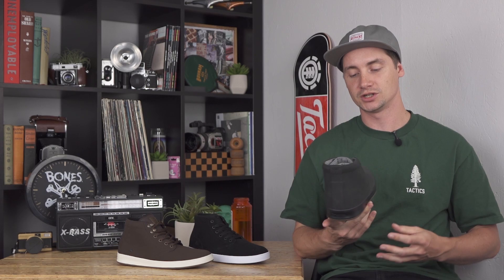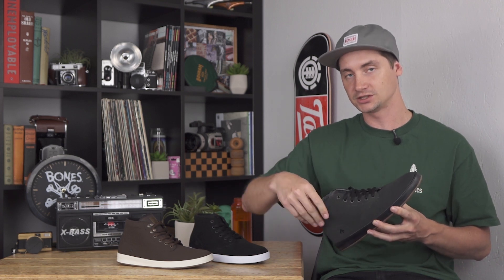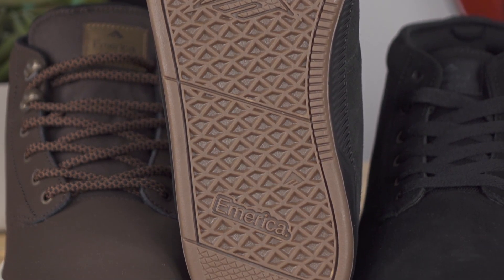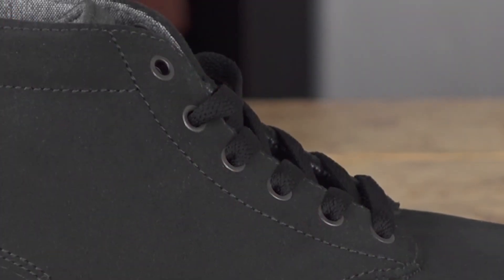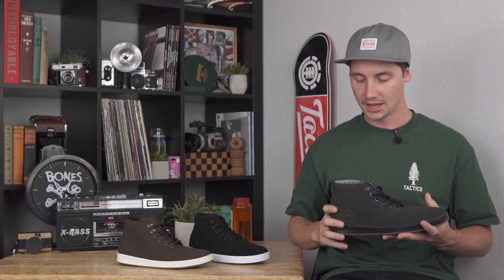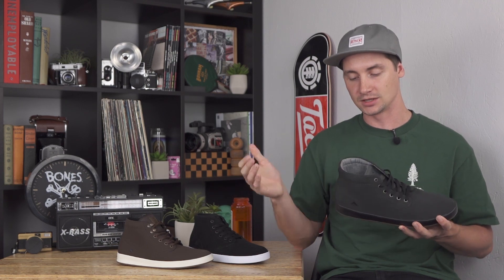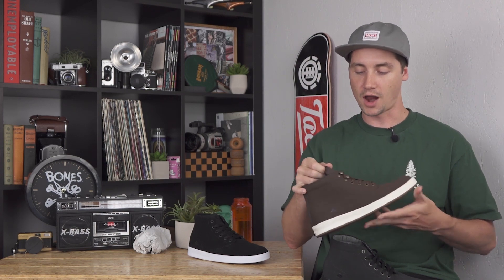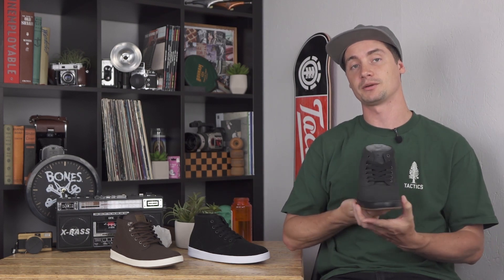Emerica Romero Laced High Skate Shoe Review - Tactics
Now available in a high, the Emerica Romero Laced offers more protection than ever before. Inspired by Leo Romero, this shoes features a sleek boot shape that will keep you looking good while skating or out on the town.